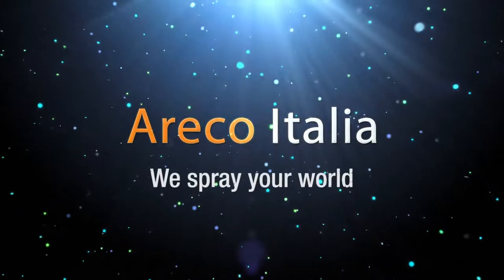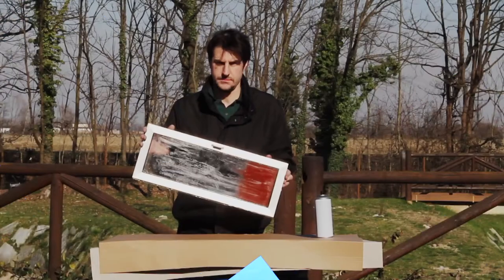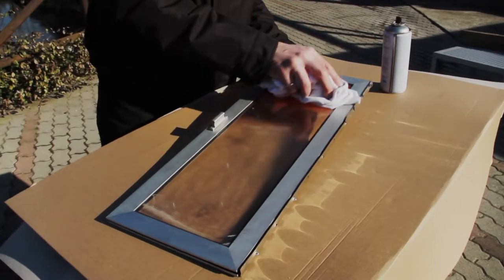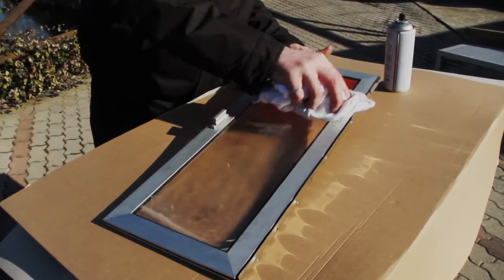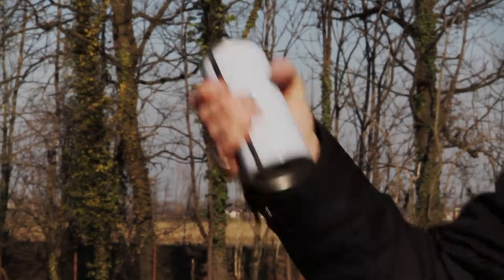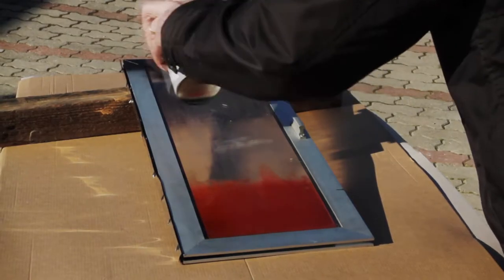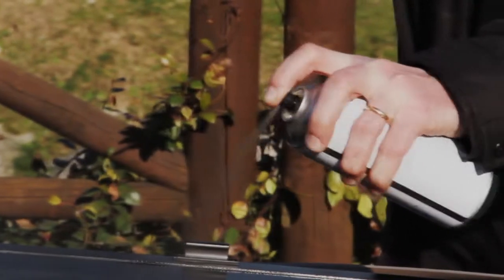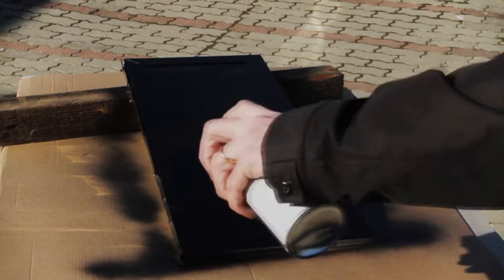How to spray paint - GLASS [Tutorial - Areco Italia]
How to spray paint - GLASS